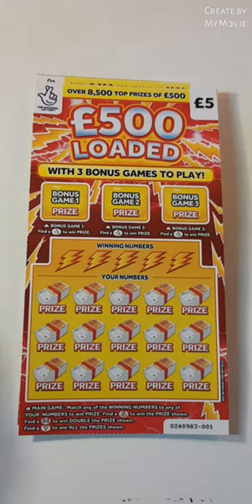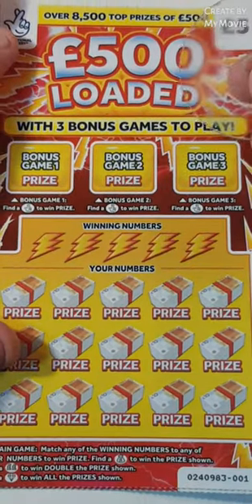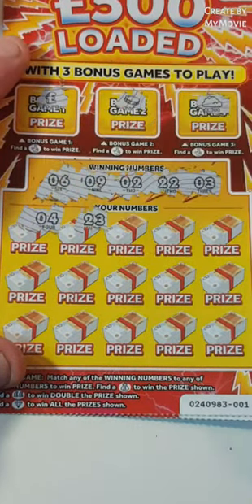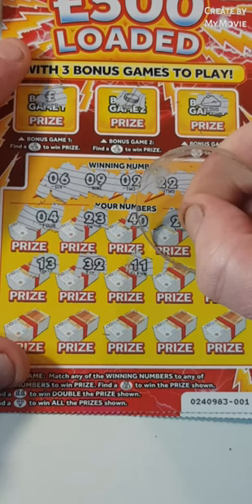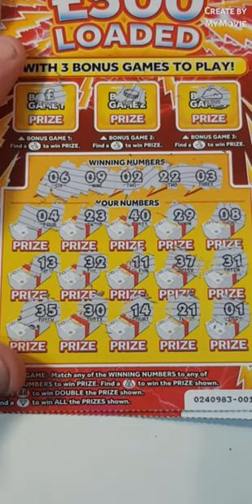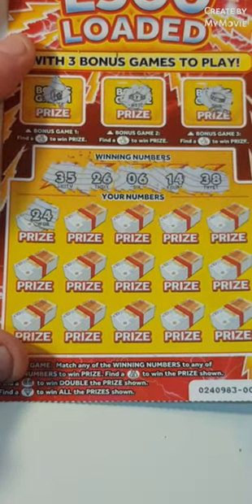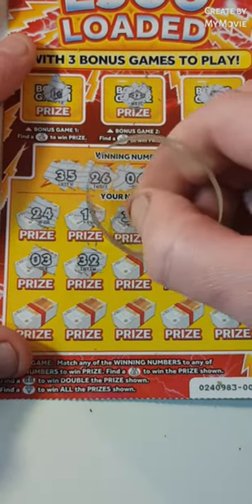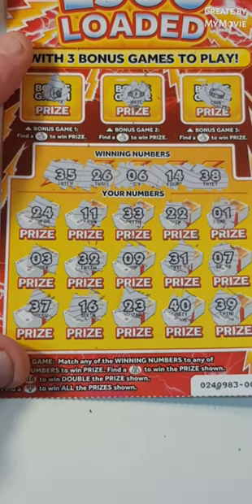🤞🤞UK National Lottery scratch cards😊😊